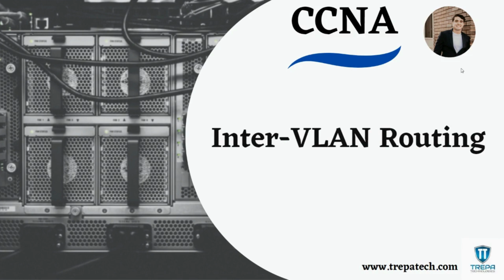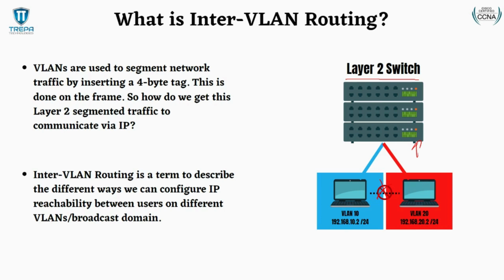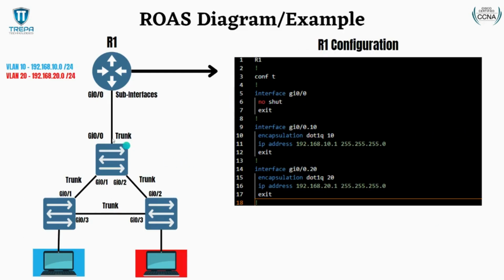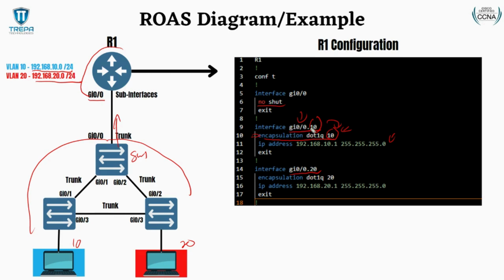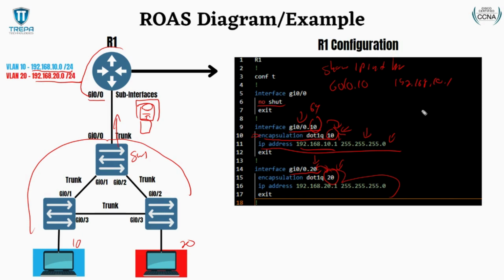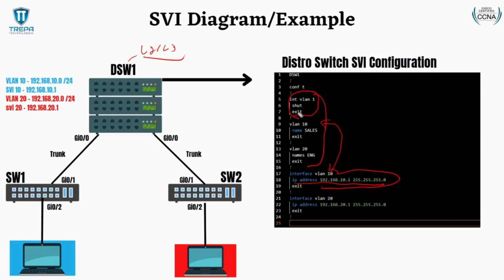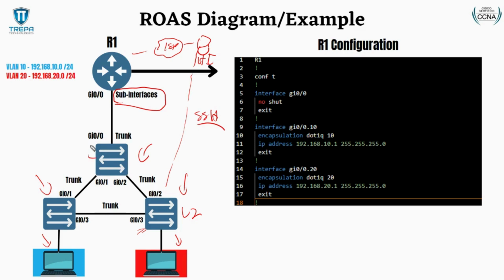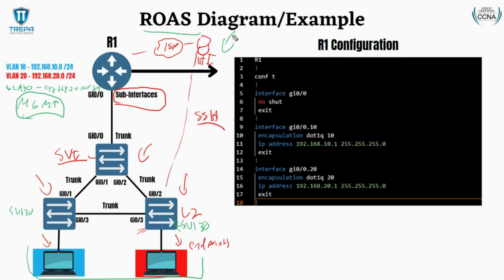Free CCNA FULL COURSE: Learn IT 💻 | Layer 2.5 Cisco Inter-VLAN Routing- CCNA 200-301 Study Guide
This CCNA lesson covers CCNA 200-301: Section 4.002 Layer 2.5 Cisco Inter-VLAN Routing